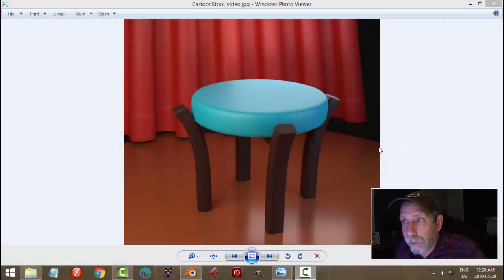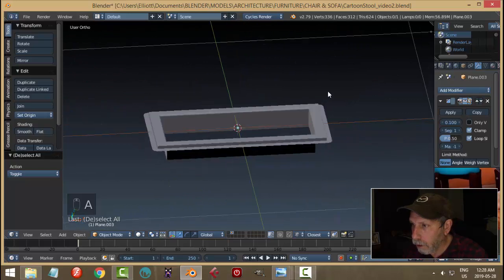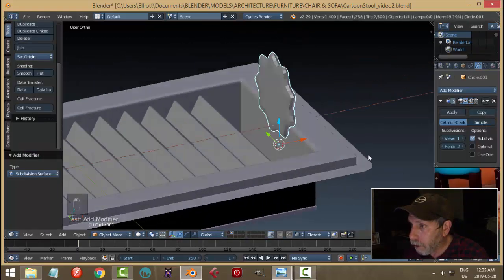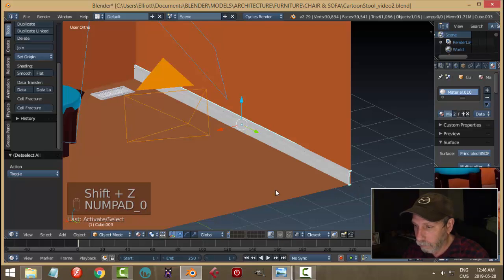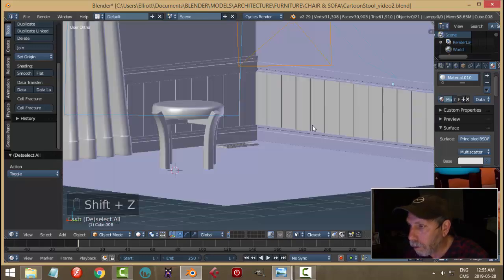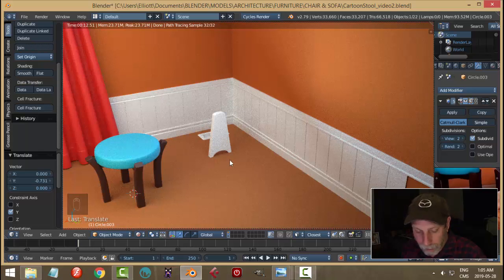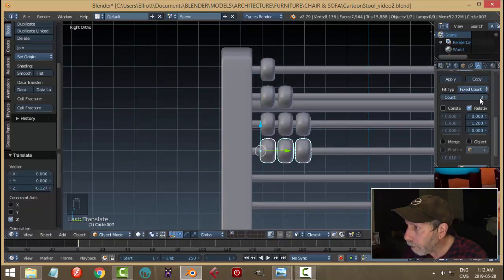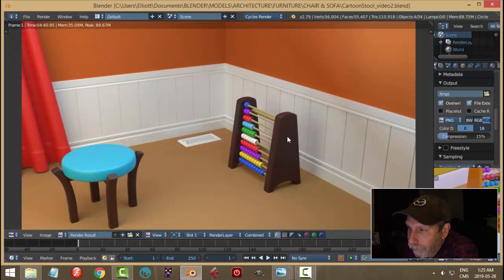Blender: Modeling a Cartoon Stool (Part 2: Abacus, Floor Register)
In Part 1, I created the stool and curtains.  I've decided to continue with a little scene so in this video (Part 2), I am making some walls and floor, wood paneling and trim, a floor register and an abacus.